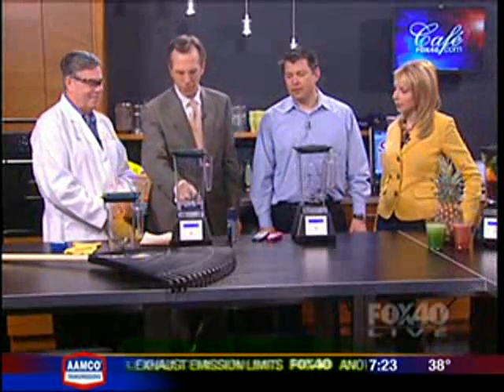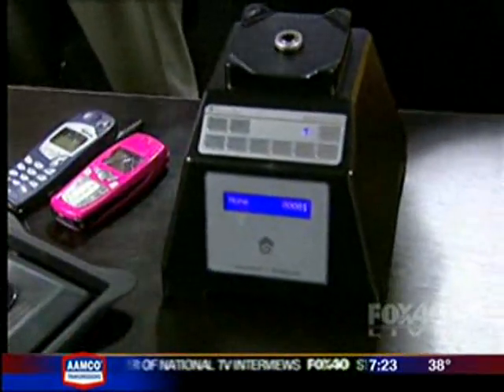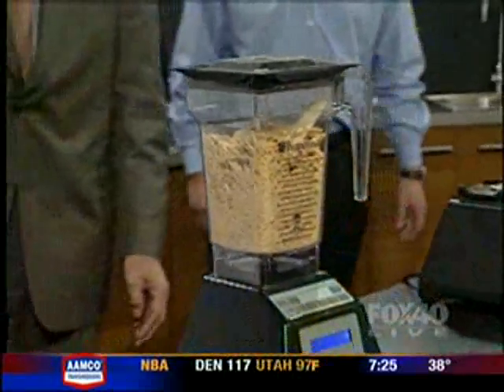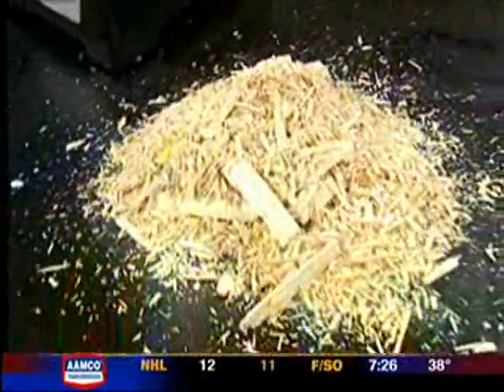WILL IT BLEND on FOX 40 in Sacramento